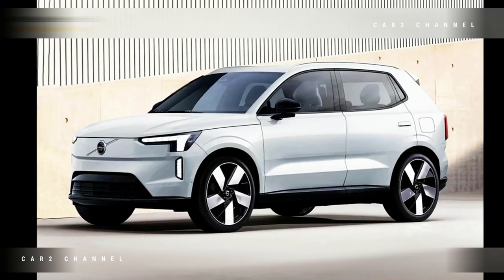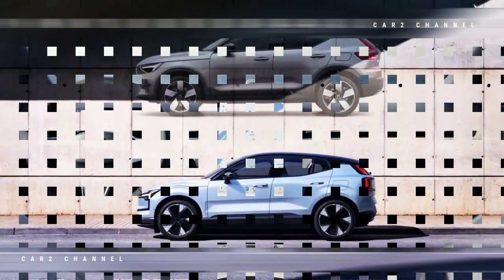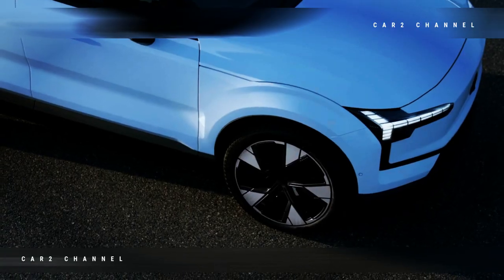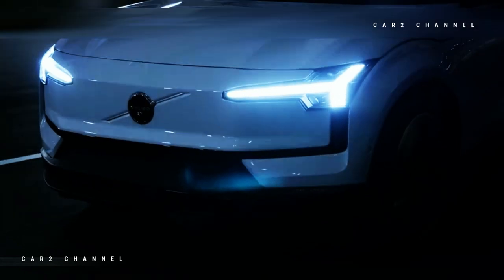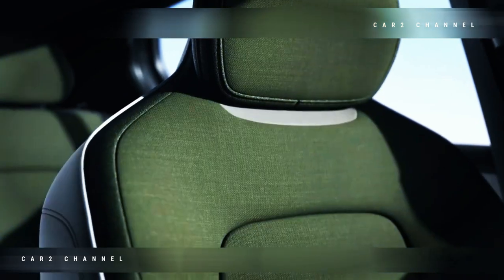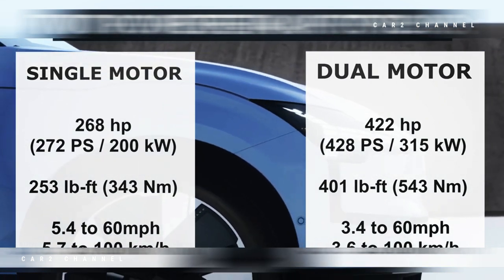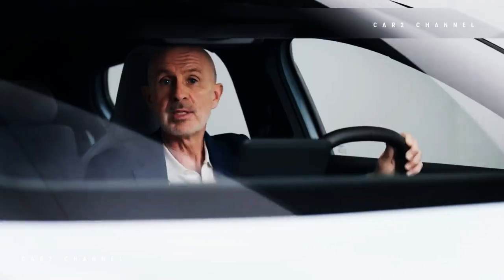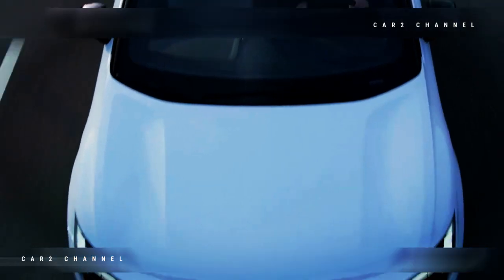SUV Kecil Volvo EX30 2024 Debut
Volvo EX30 all-electric adalah SUV dan mobil listrik terkecil  hingga saat ini.
 Volvo EX30 menawarkan alternatif yang lebih ramah kota dan terjangkau dibandingkan SUV listrik XC40 Recharge dan C40 Recharge. Volvo EX30 adalah SUV  premium pertama merek ini dan model all-electric keempat.